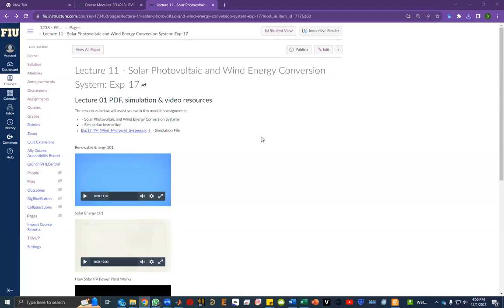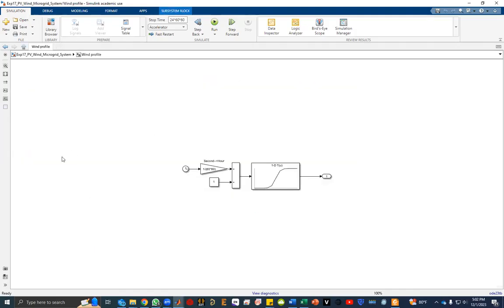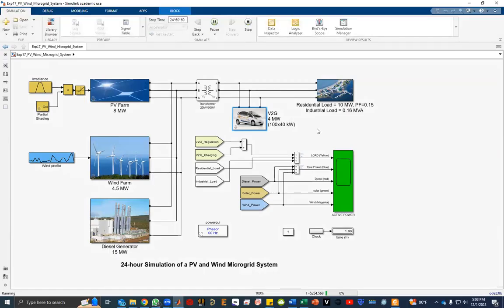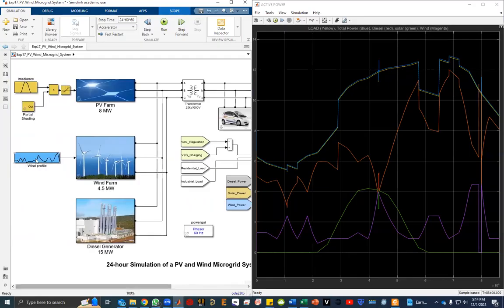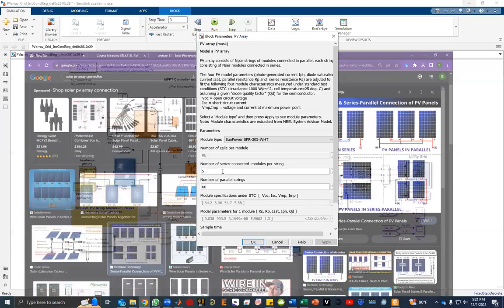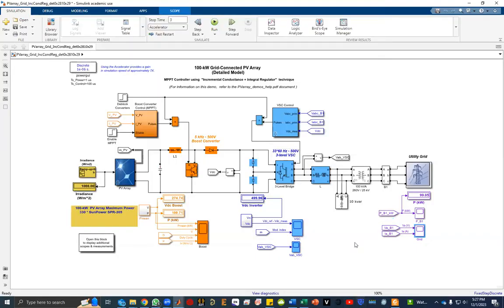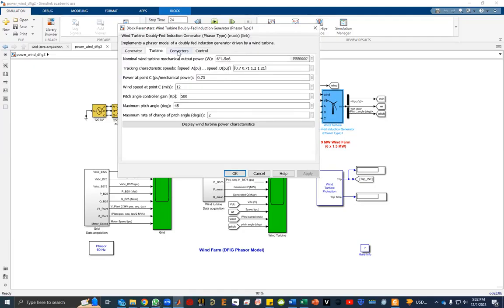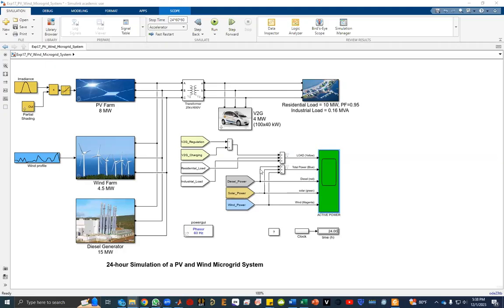Lecture 11 Renewable Energy